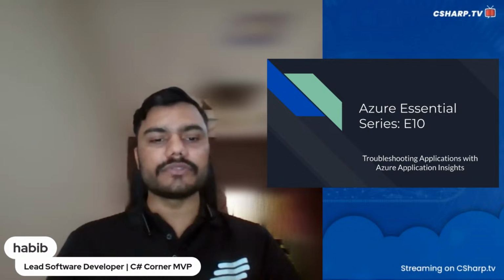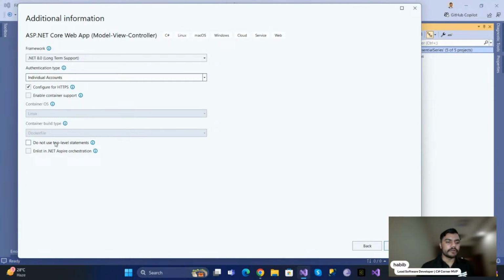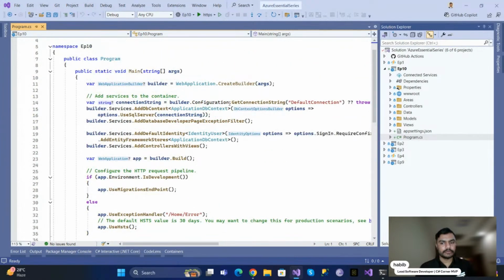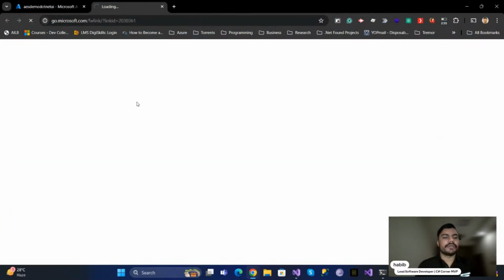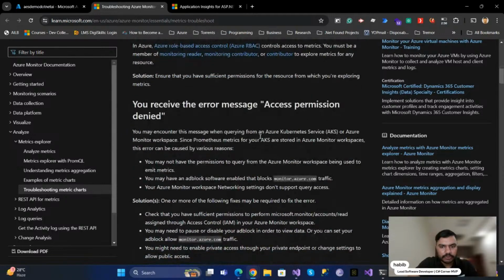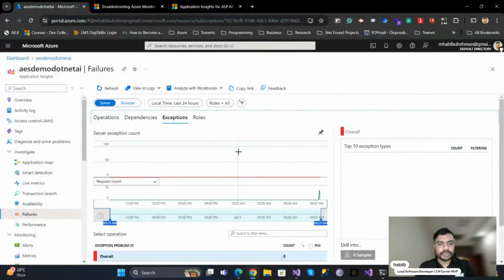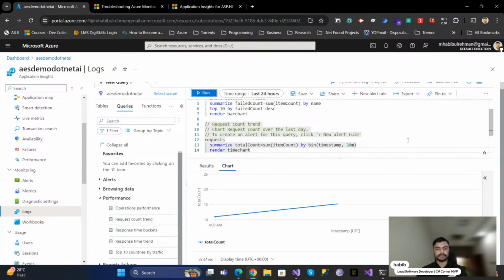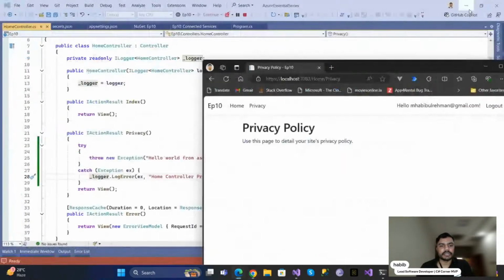Troubleshooting Applications with Azure Application Insights - Azure Essentials Series - Ep: 10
Join us for the tenth episode of our "Azure Essentials" series as we dive into Azure Application Insights, a suite of monitoring and diagnostics tools designed to help you troubleshoot and optimize your applications. In this episode, we'll explore how Application Insights can provide deep visibility into your application performance, identify issues, and help you maintain high availability and reliability.

During the episode, we'll cover:

Introduction to Azure Application Insights
Overview of Azure Insights and its key components
Understanding the importance of monitoring and diagnostics in modern applications
Setting Up Azure Application Insights
Step-by-step guide to configuring Azure Application Insights and integration with .NET Core apps.
Monitoring Application Performance
How to use Azure Monitor and Application Insights to track application performance
Analyzing metrics and logs to identify performance bottlenecks
Diagnosing and Troubleshooting Issues
Techniques for diagnosing common issues in applications using Azure Insights
Practical examples of troubleshooting performance, availability, and reliability issues
Alerting and Automation
Configuring alerts to proactively monitor application health
Using Azure Automation to respond to alerts and automate routine tasks
Q&A and Interactive Session
Open floor for questions and discussions
Troubleshooting common issues and sharing insights
Information on upcoming episodes in the Azure Essentials Series
How to access recording and additional resources